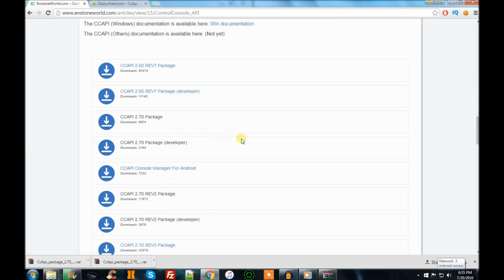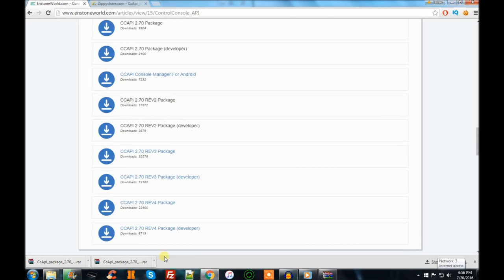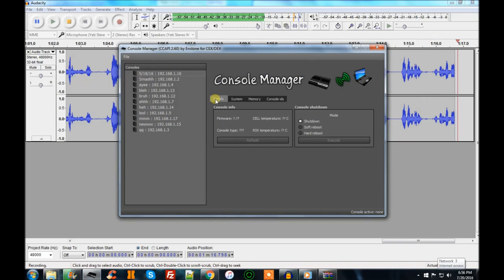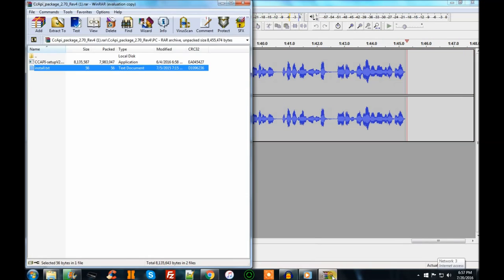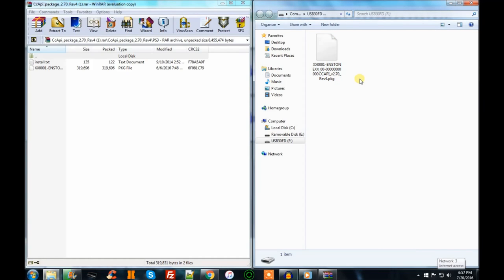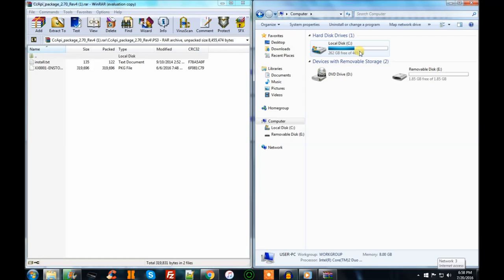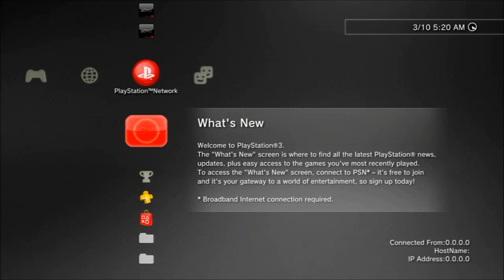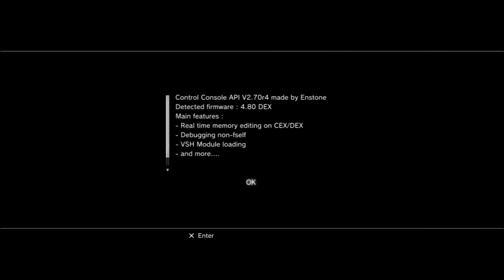[PS3] How To Install 4.80 CCAPI DEX/CEX (Downloads In Description)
Grind Until The Day You Die Homies.
I love you all very much.